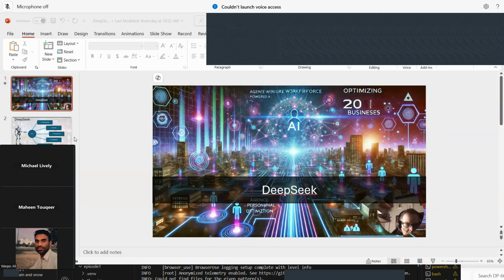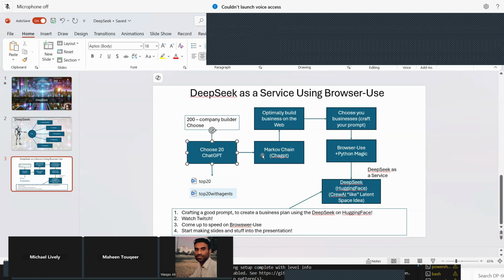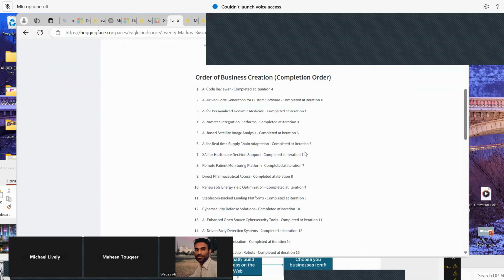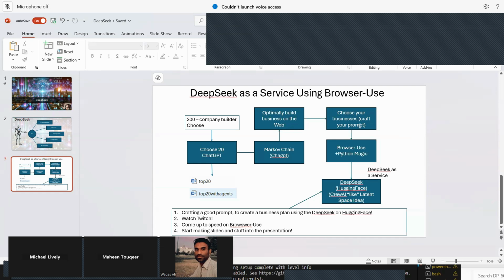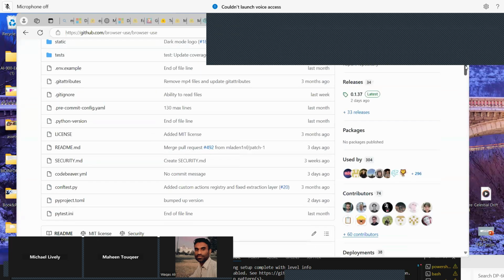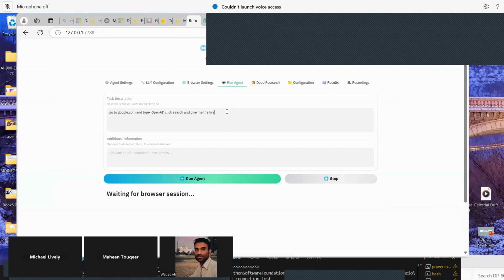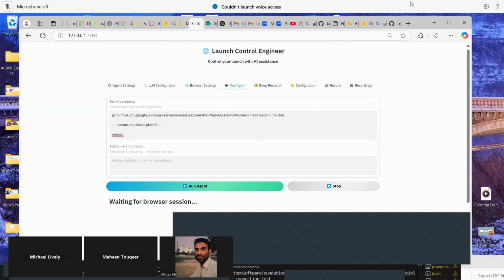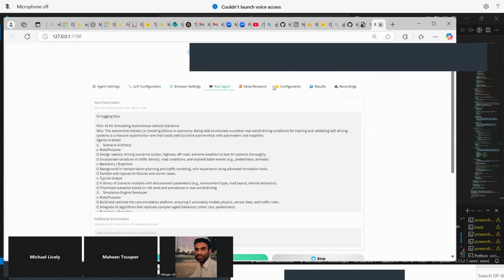DeepSeek Hackathon Configuration Phase LabLab.ai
Headed towards completion on the DeepSeek Hackathon. Here is our configuration phase overview.